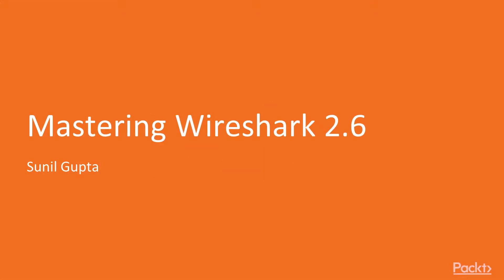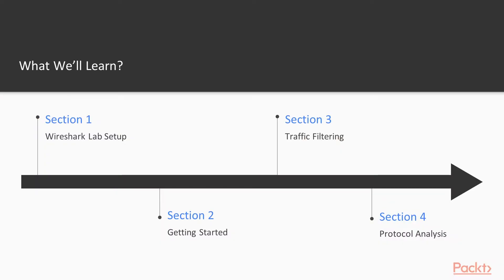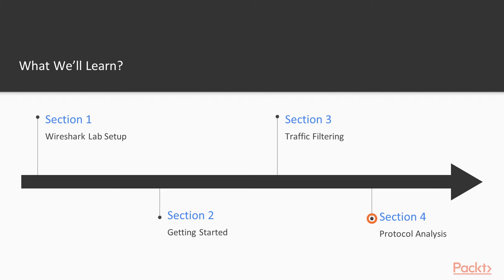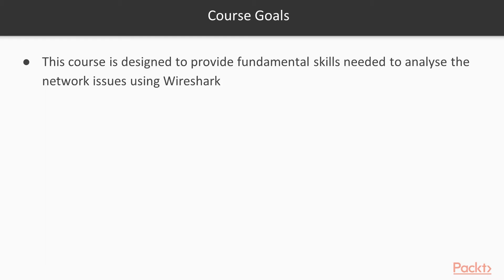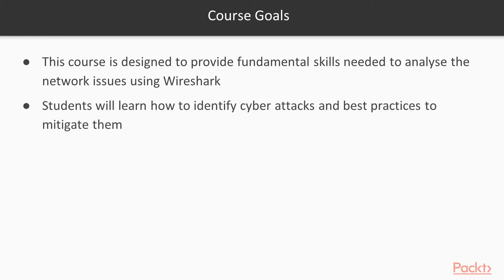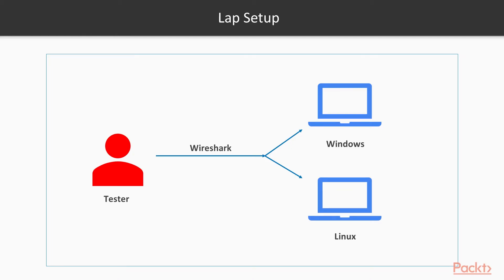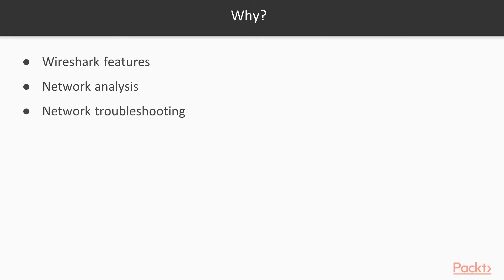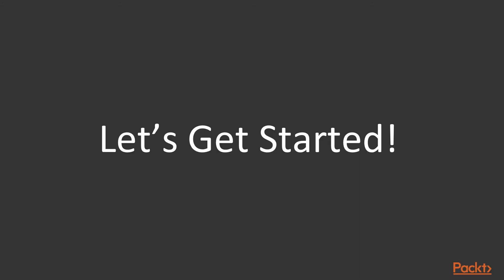Mastering Wireshark 2.6: The Course Overview | packtpub.com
This video tutorial has been taken from Mastering Wireshark 2.6. You can learn more and buy the full video course